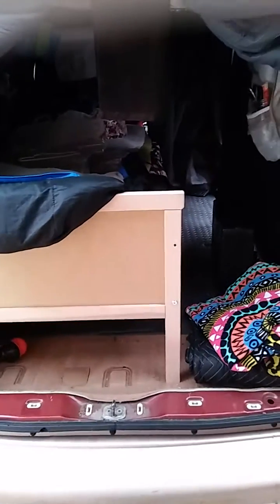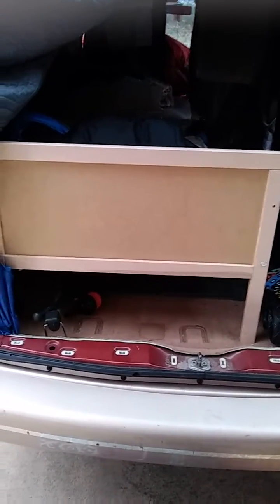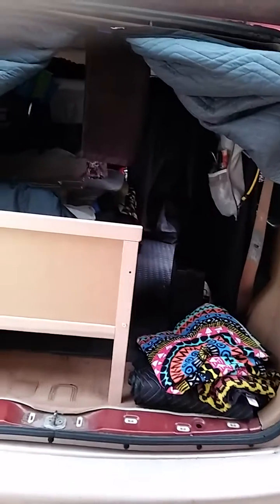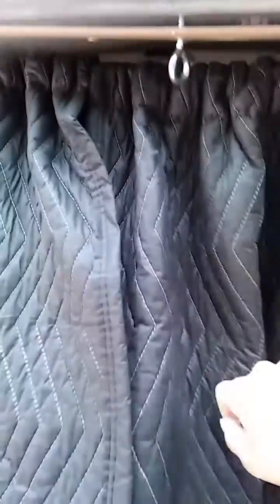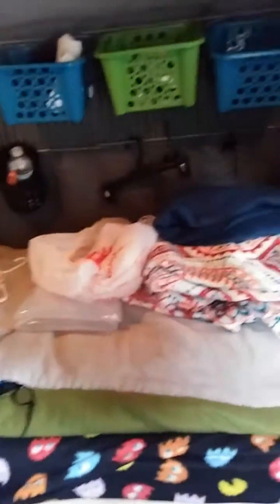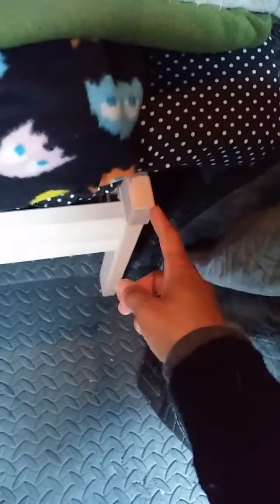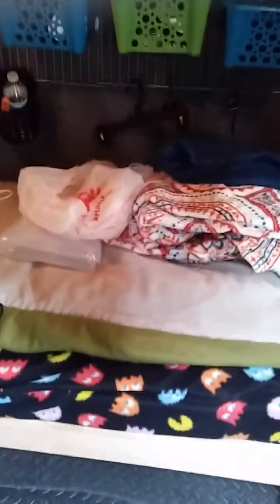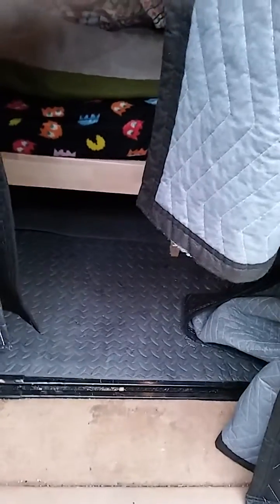(#67) "The Great Van Clean Out" PHASE 1